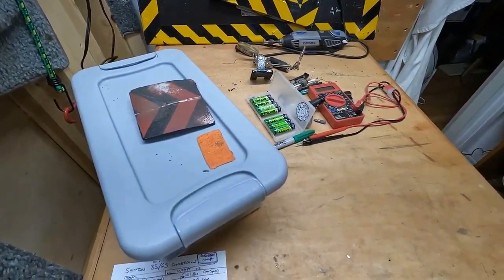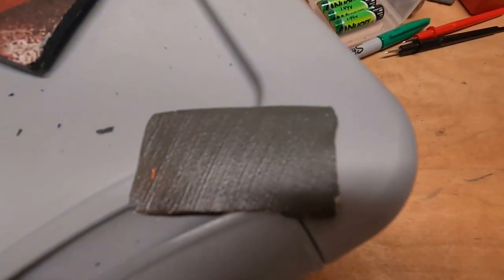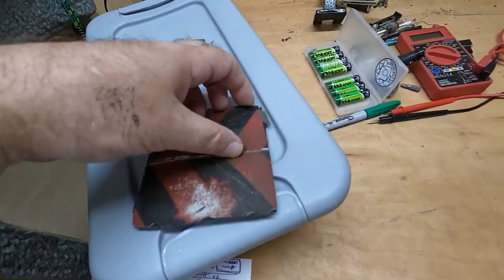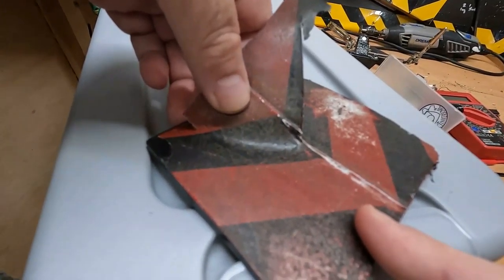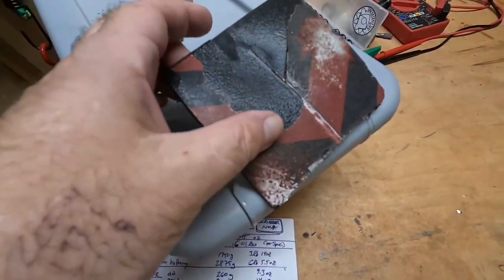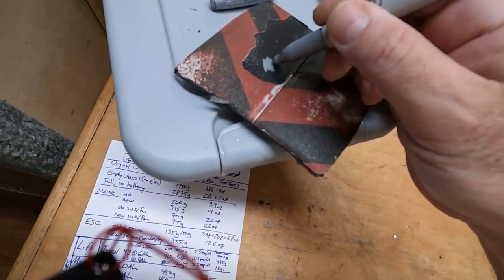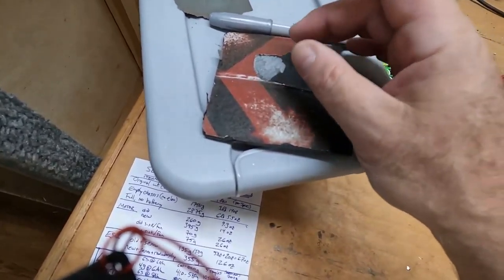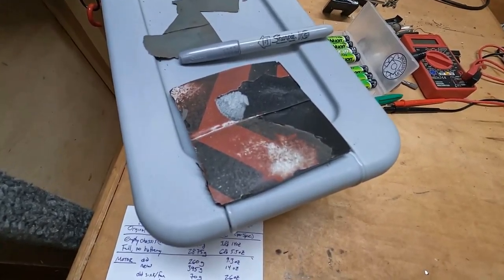Rubbermaid Action Packer Paint Peel